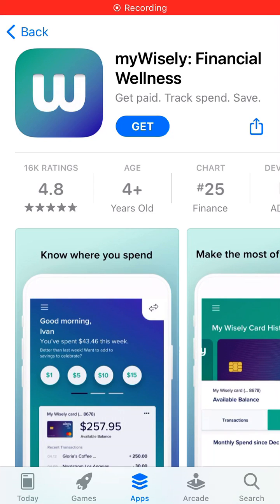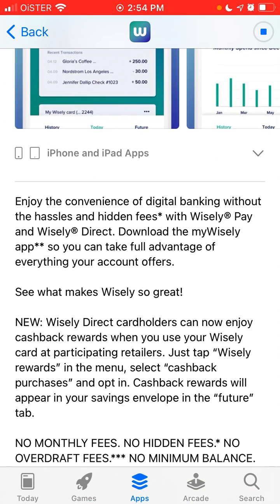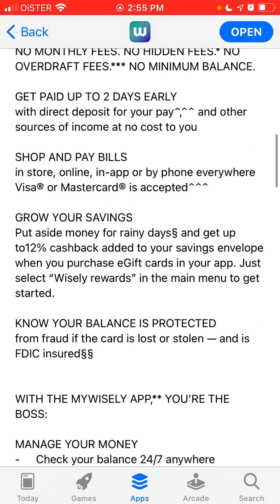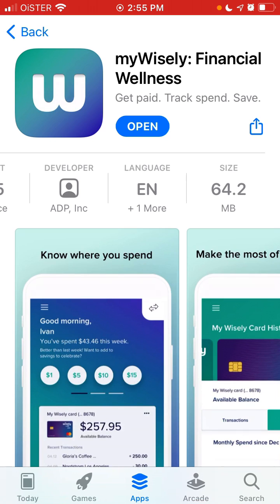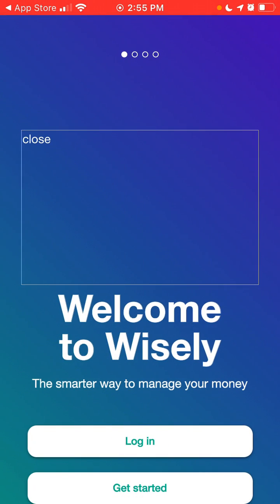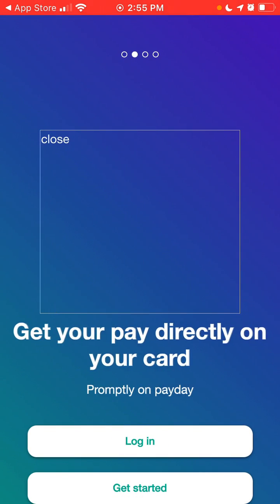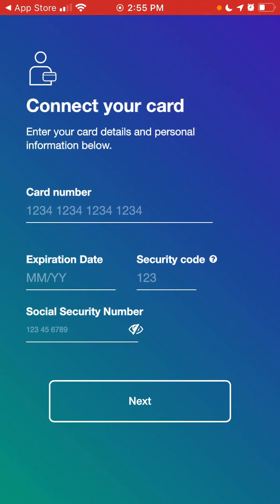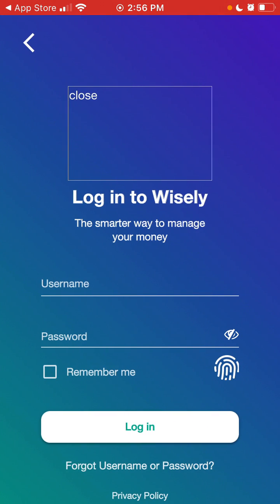myWisely app how to install on iPhone and create an account?